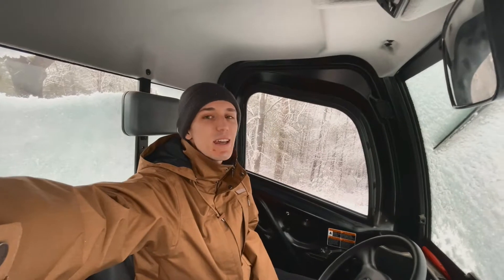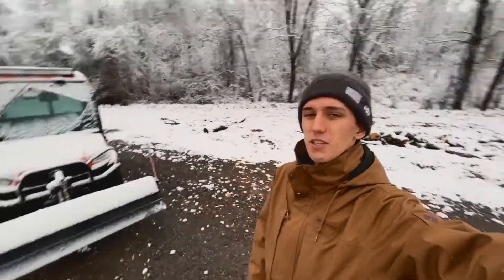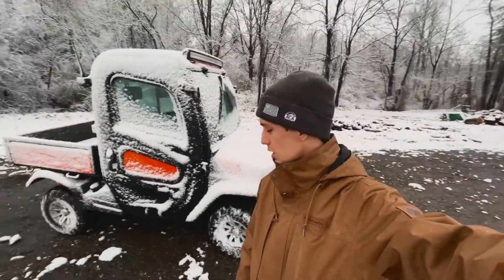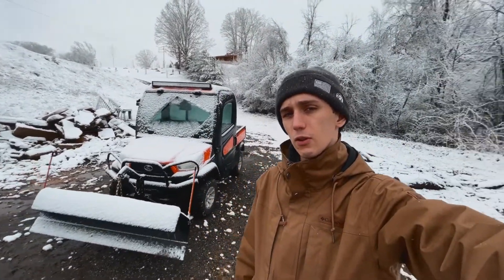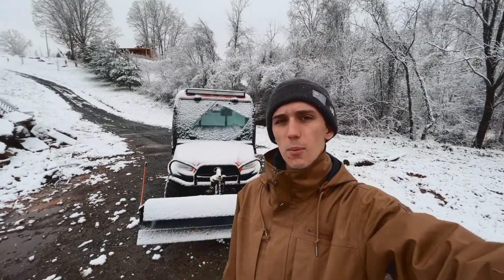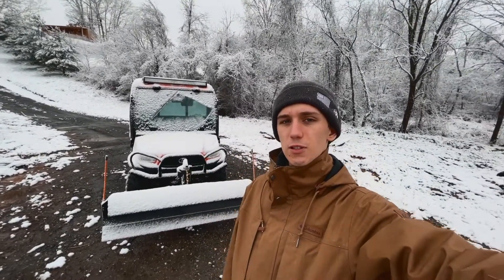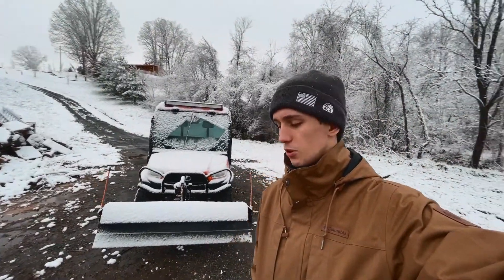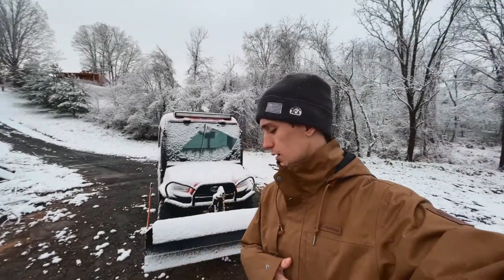Snow Plowing with a Kubota RTV x1100c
Here we cover the uses and benefits of our latest company tool, the Kubota RTV x1100c. This is a 4x4 Diesel RTV equipped with a snow plow for getting into all of those hard to reach places. After snow season, it makes for a great tool for getting around the shop when running tools or materials to load up for the day.